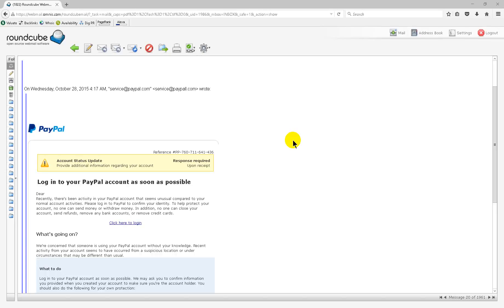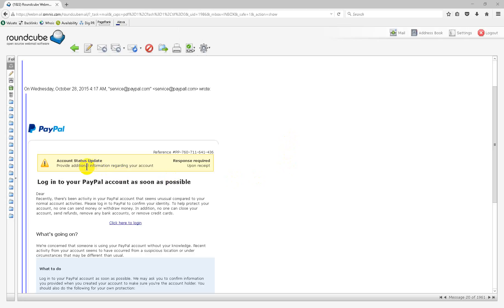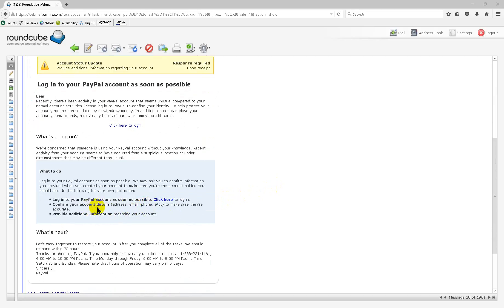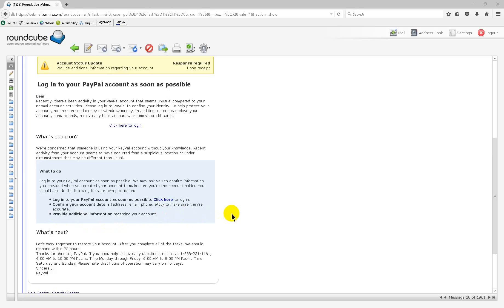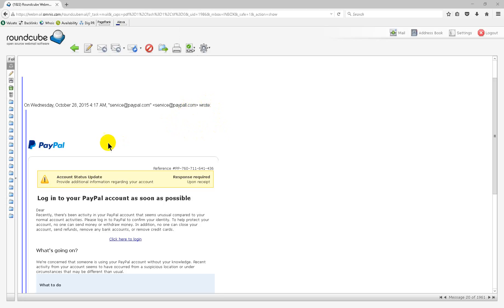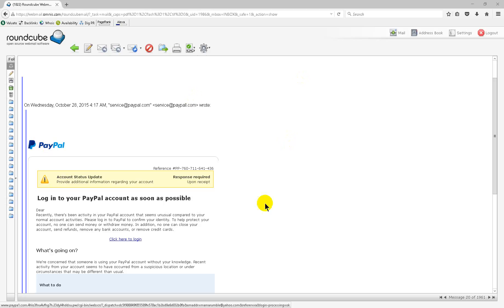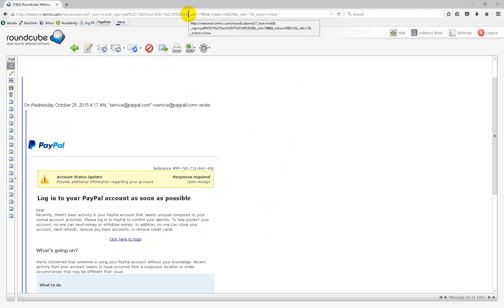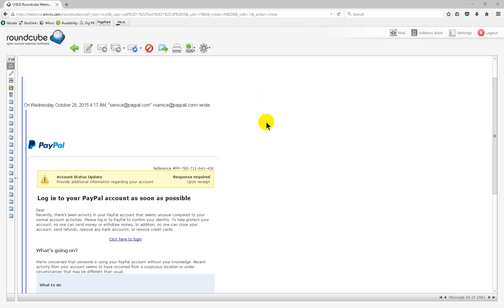Phishing x264 001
Phishing emails have become common in our inboxes. Work abroad teaching English along with many other jobs means that some of your first contact with a company may be by email. This video shows you some techniques they use to trick you. Don't let a phishing email catch you.